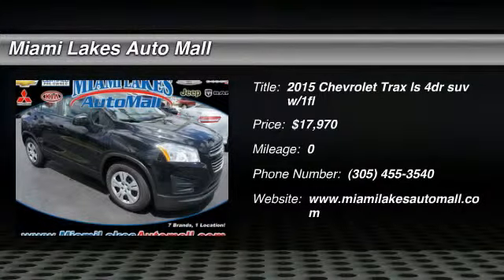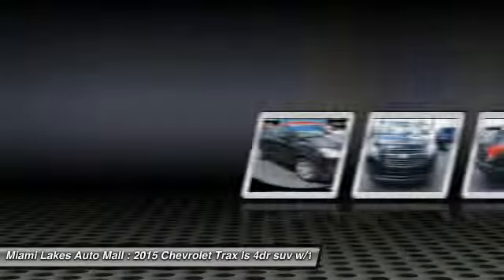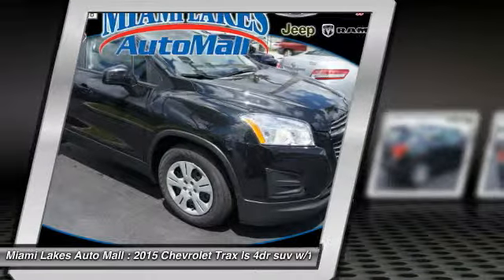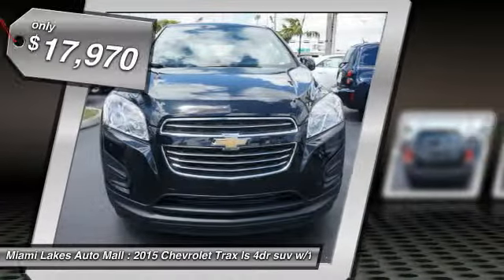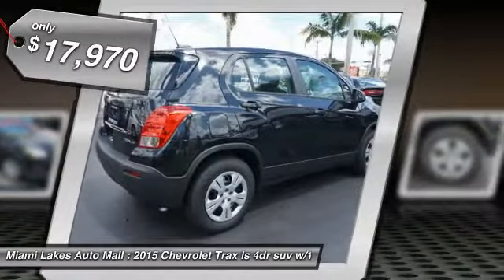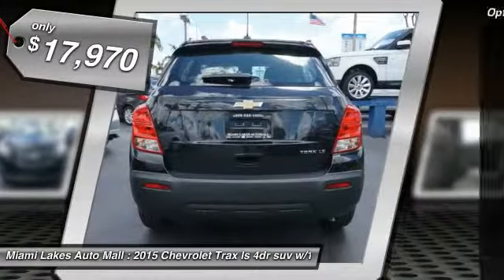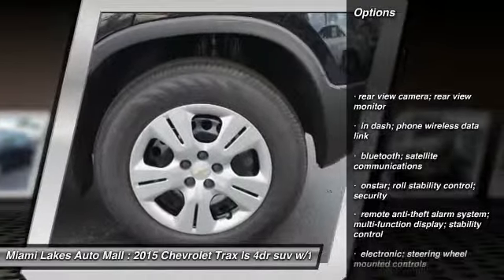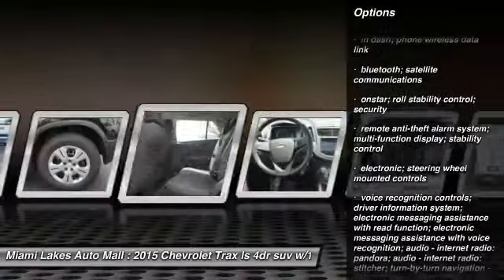2015 Chevrolet Trax Miami Lakes FL C5F26973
2015 Chevrolet Trax LS

16600 NW 57th Ave.

Miami lakes automall construction reduction sale  this vehicle includes a 2 year maintenance plan and roadside assistance at no additional cost.  se habla espanol.  see the top 10 reasons to buy from miami lakes automall by visiting our website.  miami lakes auto mall is 1 for customer satisfaction in south florida.  free vip loyalty program with vehicle purchase.  50 towards service or parts.  3 cash back on any service or parts.  we offer low payments because we have access to 45  banks and credit unions.  located just off the palmetto expressway and 57th avenue in miami lakes.  miami lakes auto mall will get your financing approved so you can drive the car of your dreams.  all prices plus tax, tag, and fees.  must finance through manufacturer's or dealer's preferred lender. 1,500 - gm competitive lease conquest private offer. exp. 11/02, 750 - chevrolet select market bonus cash. exp. 11/02, 1,000 - chevrolet select model bonus cash. exp. 09/30